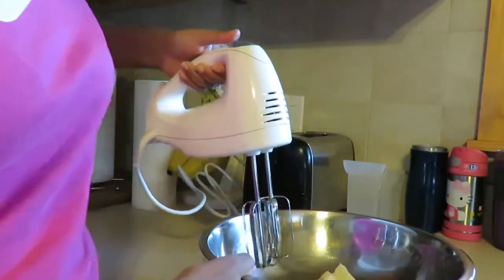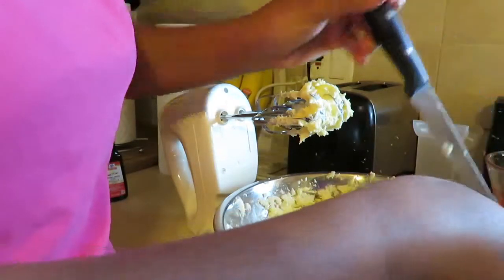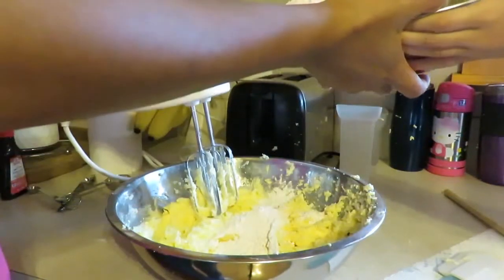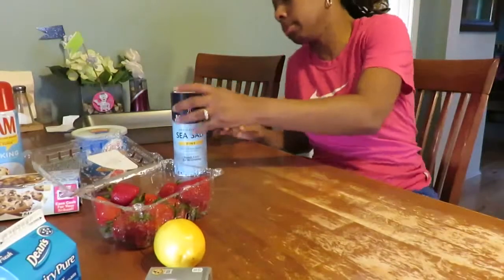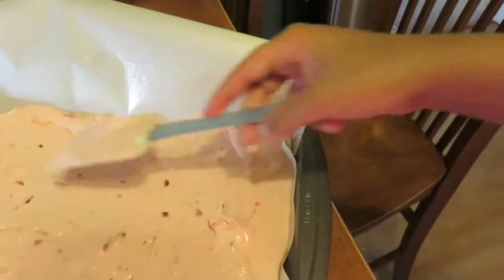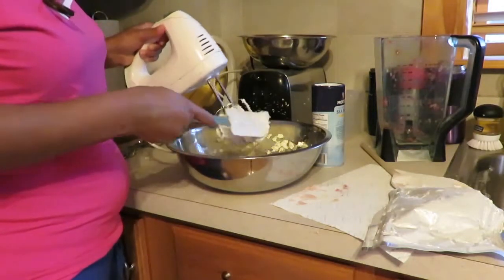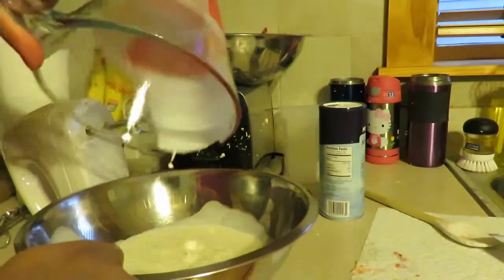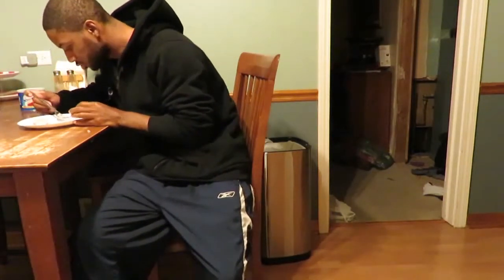Strawberries and Cream Cake Step by Step!!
there is an updated version but this has my brother tasting it at the end and I love his reaction!